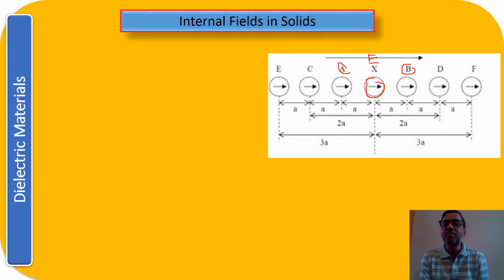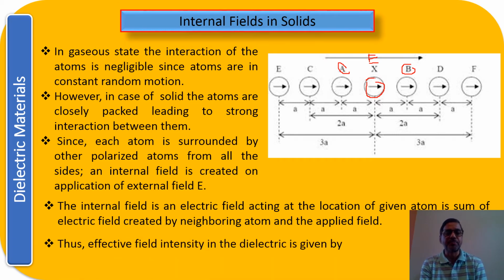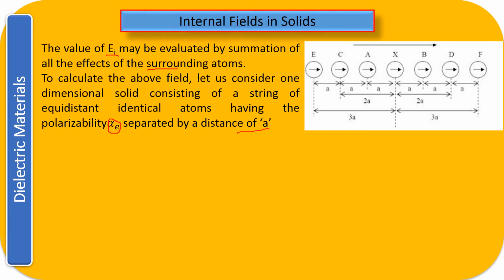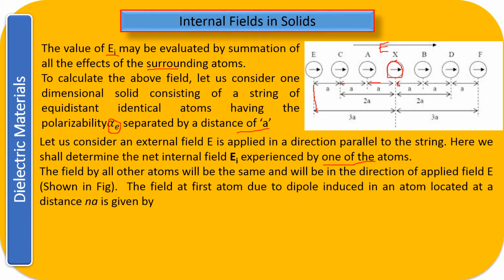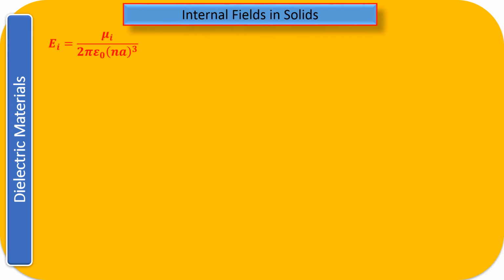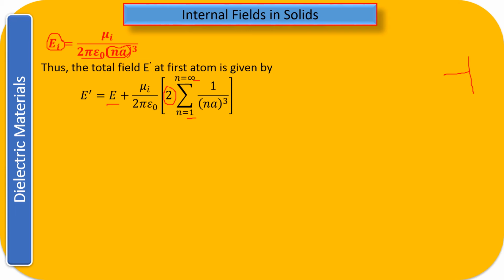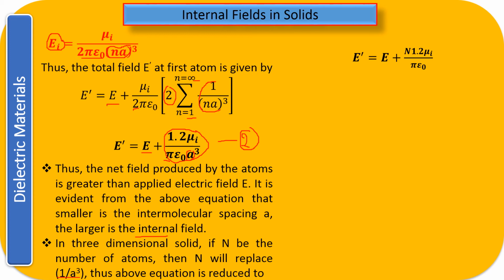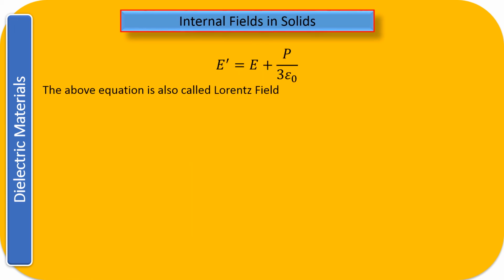Internal fields in solids